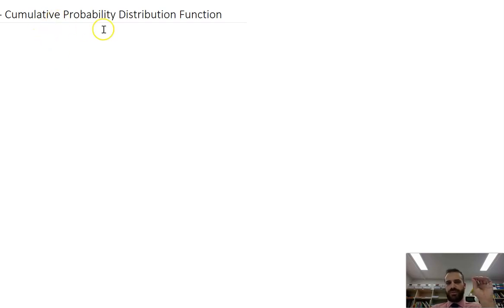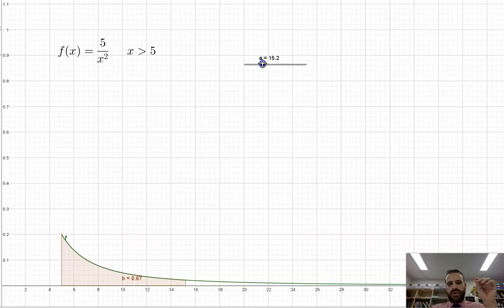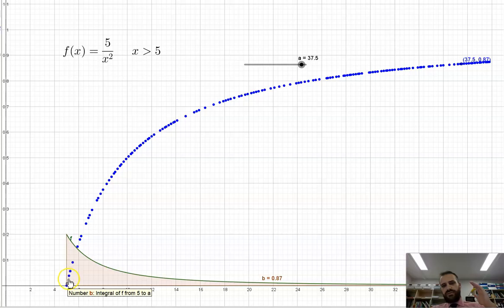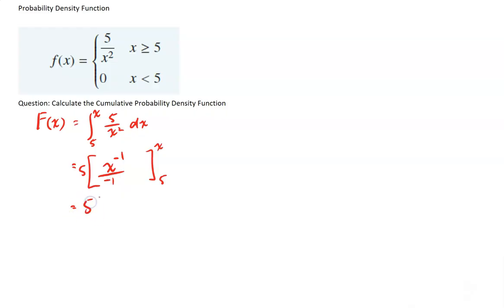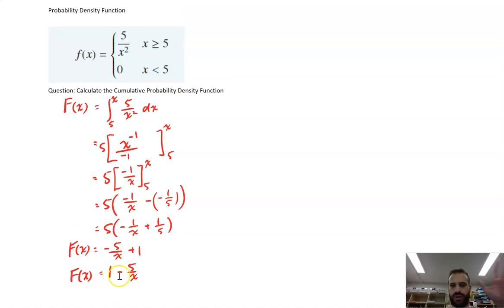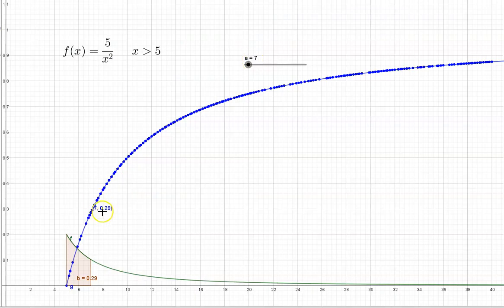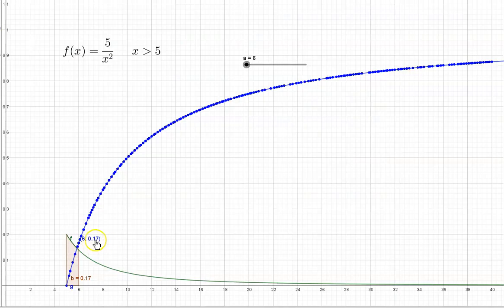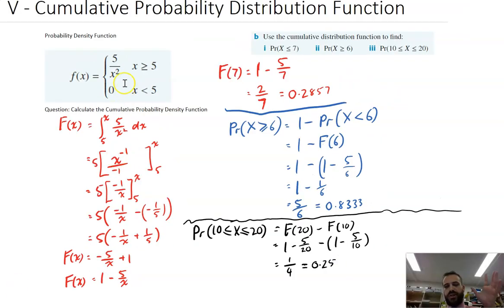The Cumulative Probability Distribution Function